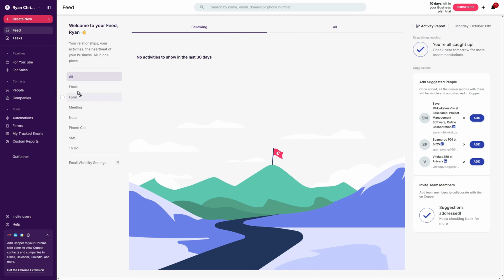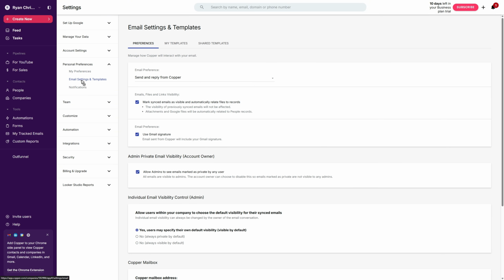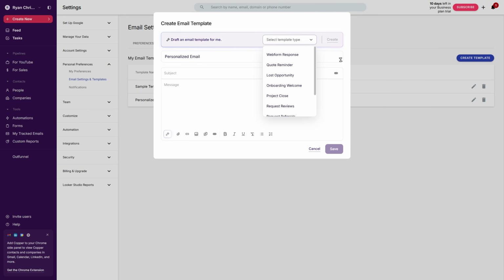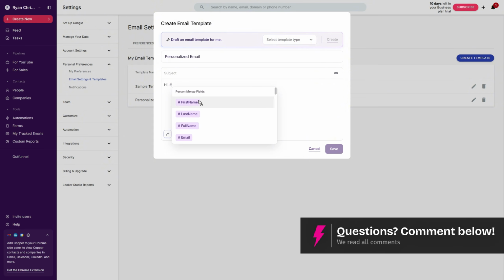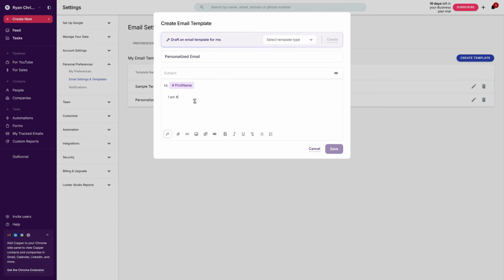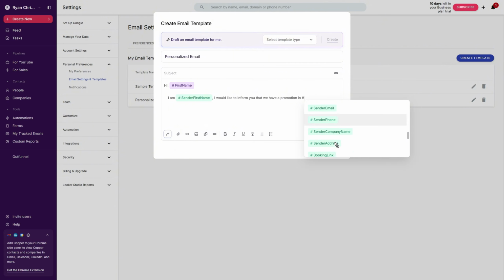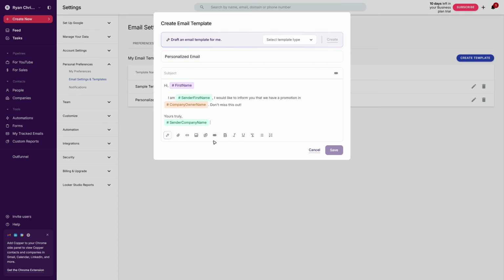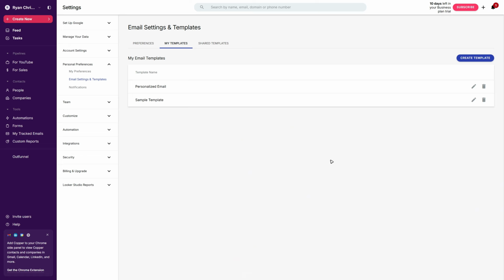How to PERSONALIZE EMAIL TEMPLATES with MERGE FIELDS in Copper CRM (Step by Step)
Learn to personalize templates with merge fields in Copper CRM so each message auto-fills names, companies, and more. Please consider liking the video and letting us know if you have any comments, ideas or questions, we really appreciate any feedback! We have plenty of other tutorials on our channel so come and see if we can help you with anything else :)